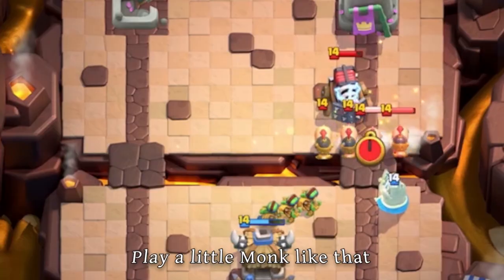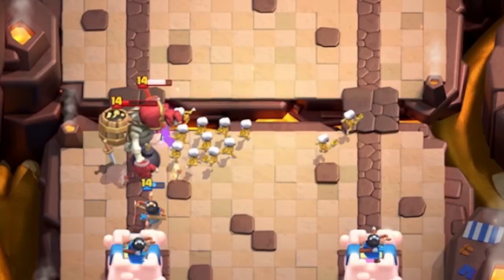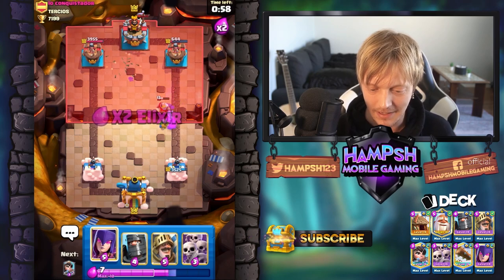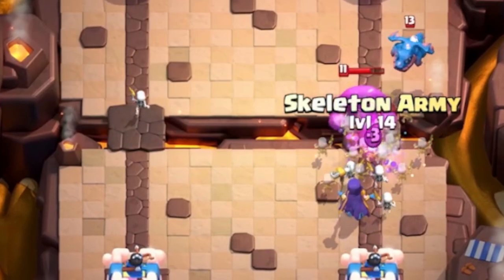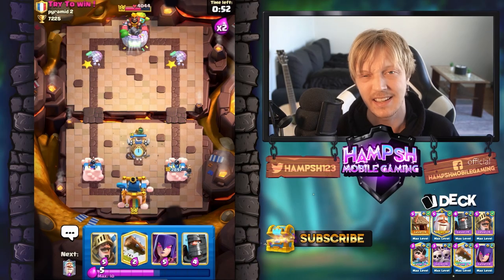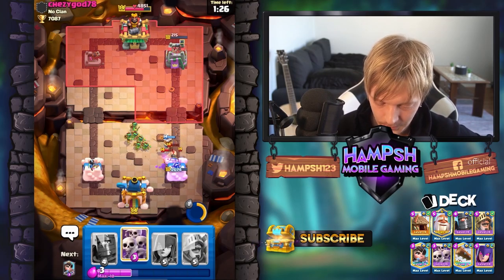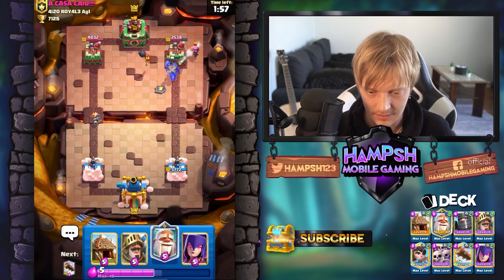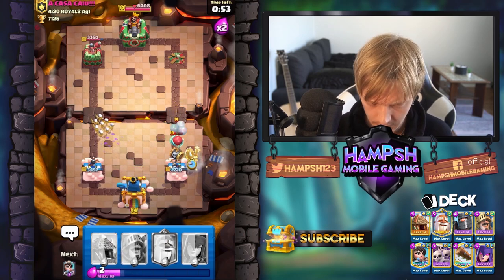How To Win Every Match-Up⭐NEW & EASY Anti Meta Deck in Clash Royale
Today I have a special treat for you all, not only will I share this NEW & Easy Anti Meta deck in Clash Royale and how to win every match-up with it. I will also play you guys a song in the intro about the deck.

It's really good against everything and has a secret. It has no win condition and has a big surprise factor so your opponents are not gonna see what is coming. I have a lot of fun with it and wish you best of luck if you wanna try it out. Cheers ♥